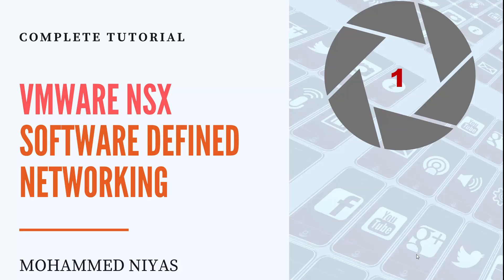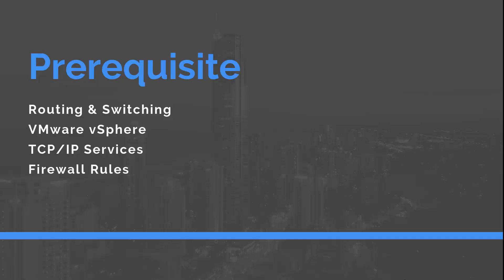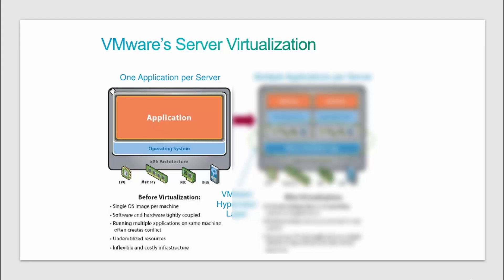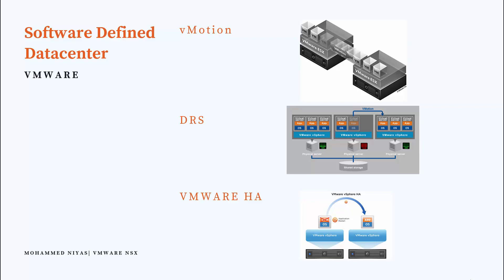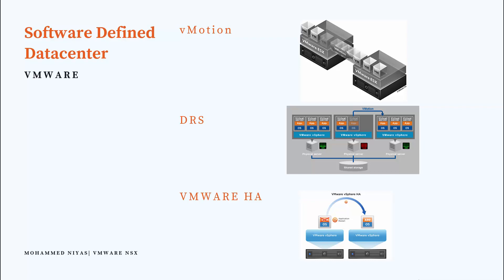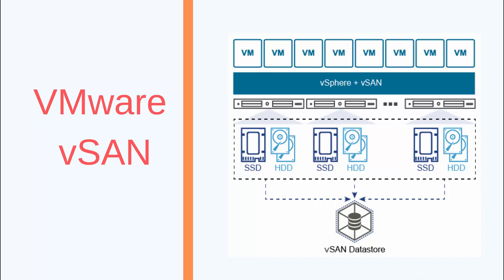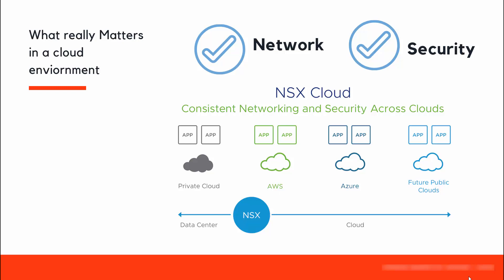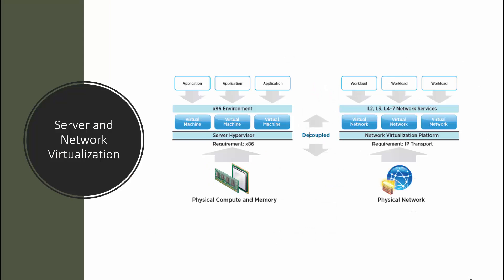VMware NSX - Introduction to NSX course and Software defined datacenter elements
VMware NSX Data Center is the network virtualization platform for the Software-Defined Data Center (SDDC), delivering networking and security entirely in software, abstracted from the underlying physical infrastructure.

NSX Data Center enables the Virtual Cloud Network, providing pervasive, end-to-end connectivity for your apps and data, wherever they are.